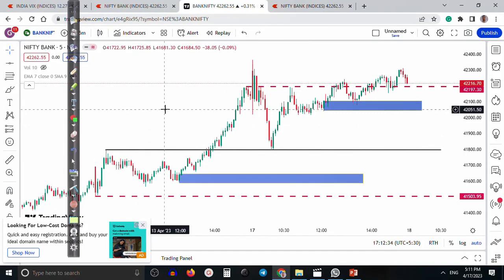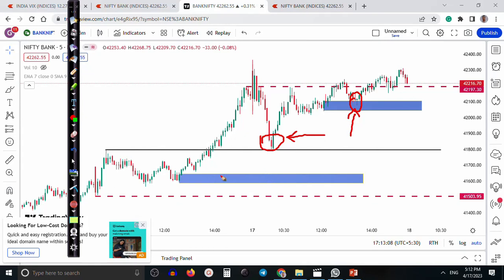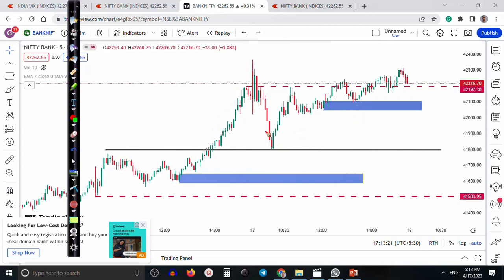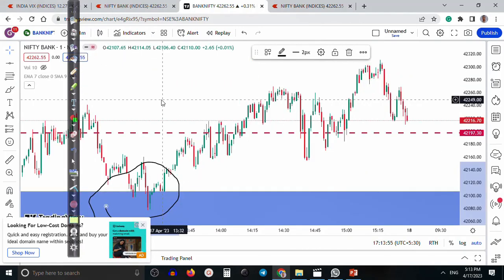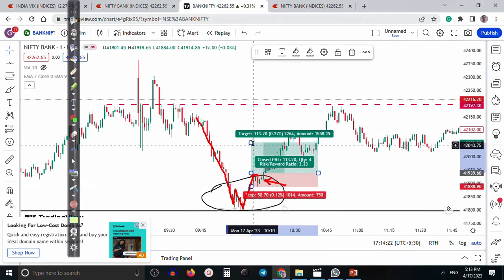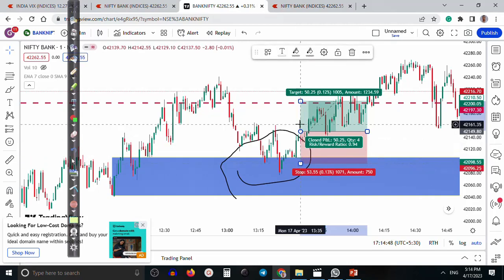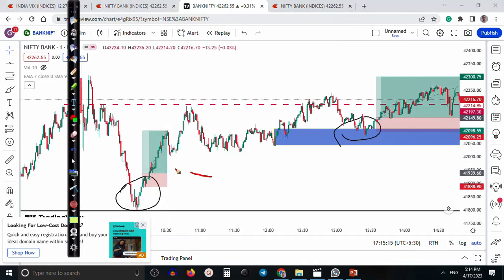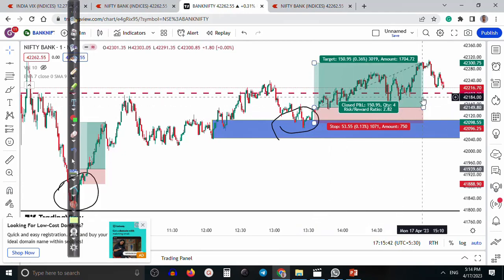How to Buy Bank Nifty Option Accurately precisely Near Demand and Supply Zone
Nifty, Bank Nifty, and stock options trading strategies by Dwipen Gogoi show you profitable trading and investment opportunities in today's stock markets. Dwipen Gogoi is a professional stocks and options trader.
He is an option strategy creator and expert in hedging and adjusting in option
He has the 15 most powerful option trading strategies which are deployed in any market condition.